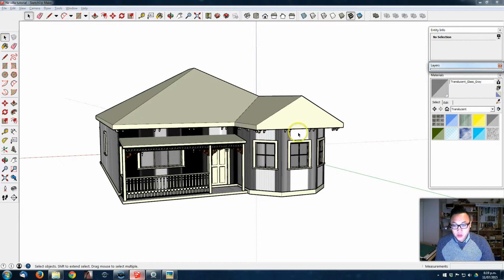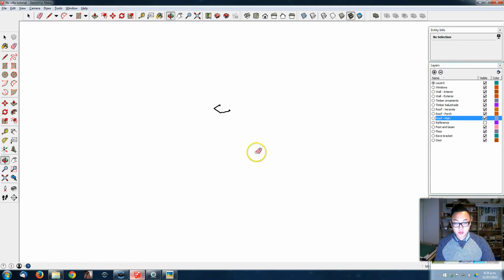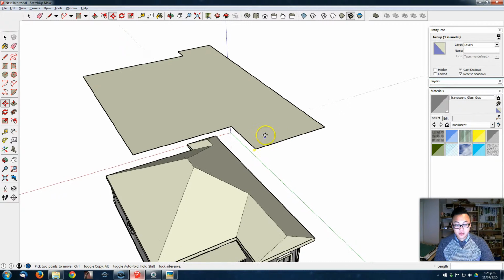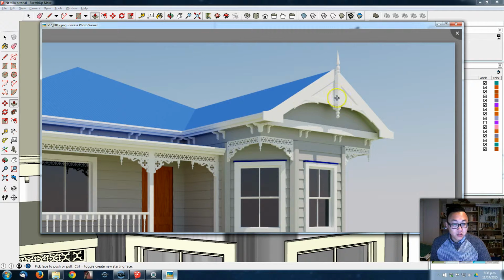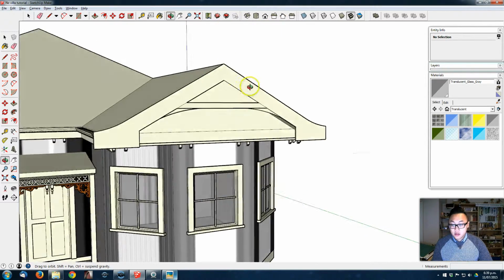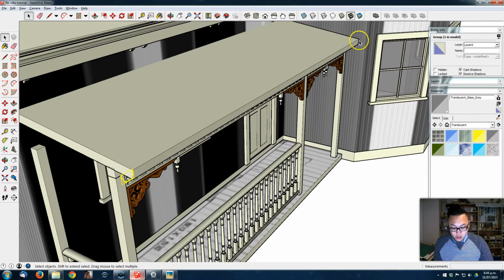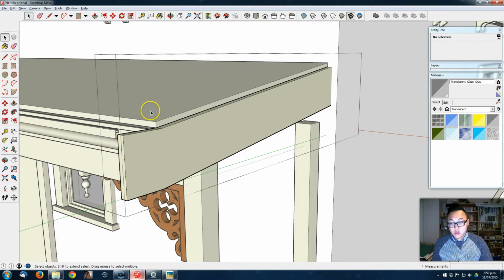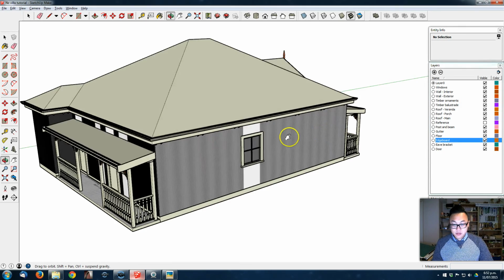Sketchup Tutorial | The NZ Villa - Part 4/6 | Edgeboards & Gutter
This video is part of a series to show you how to build a traditional New-Zealand Villa in Sketchup.

I will show you how to create edgeboards and gutter using the followme tool.